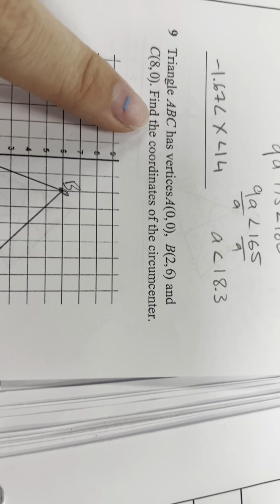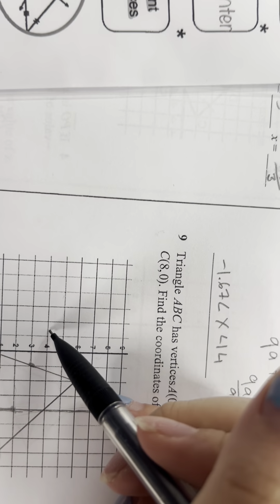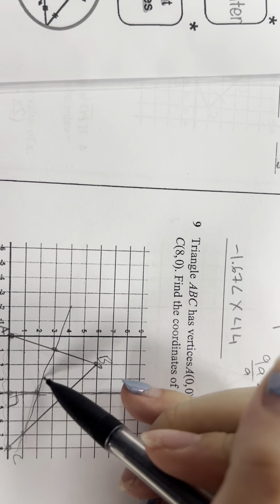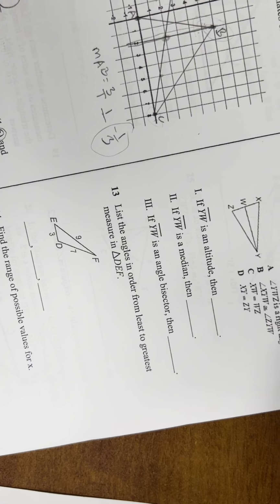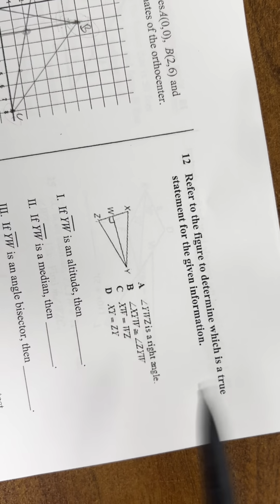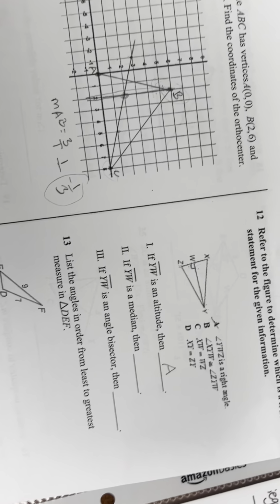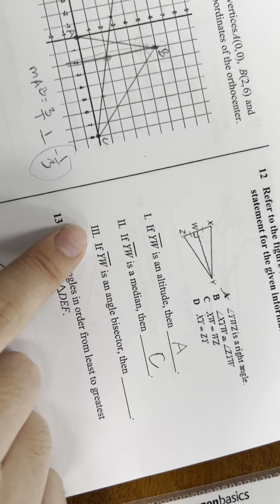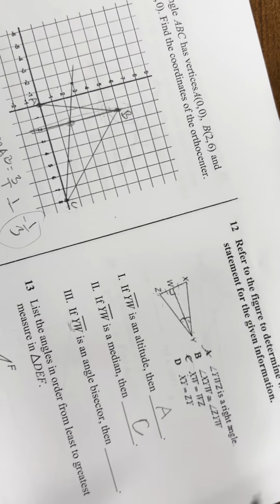Unit 5 review pt.2